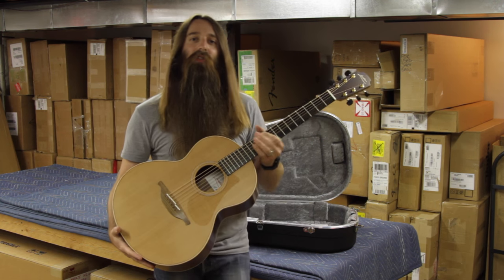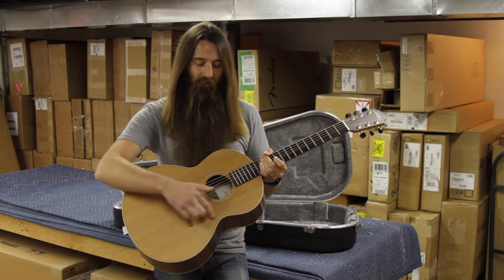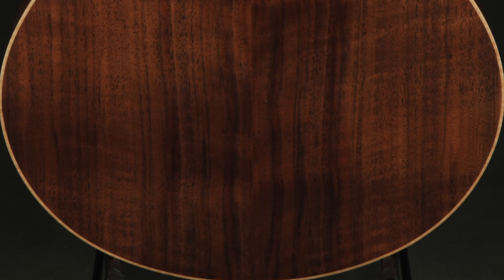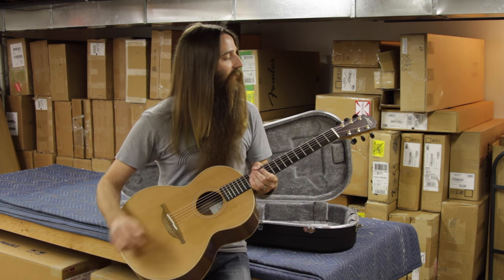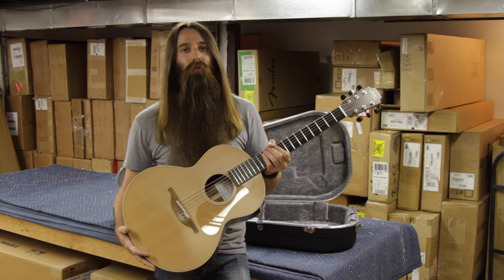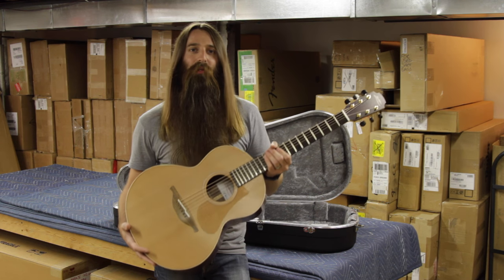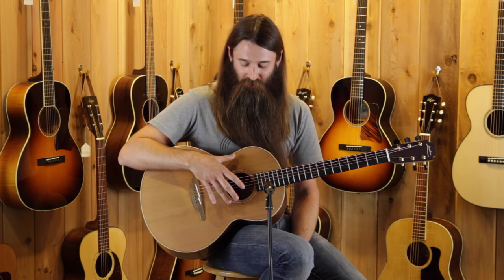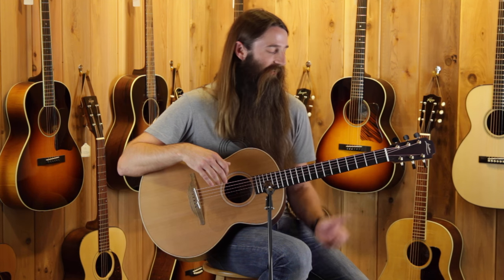Lowden S-23 Red Cedar / Walnut #20323